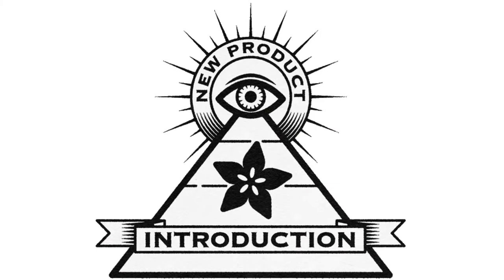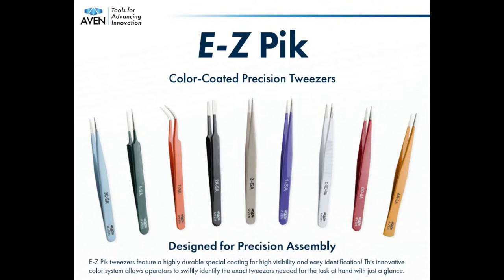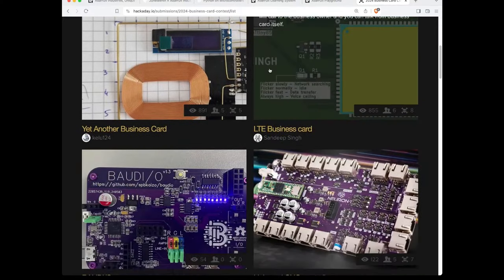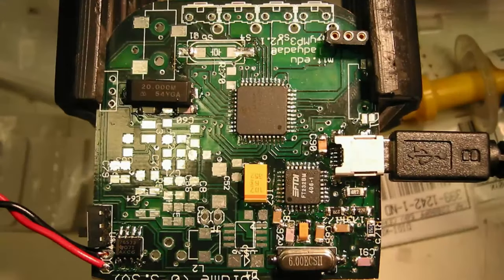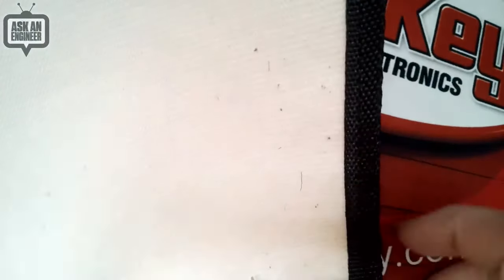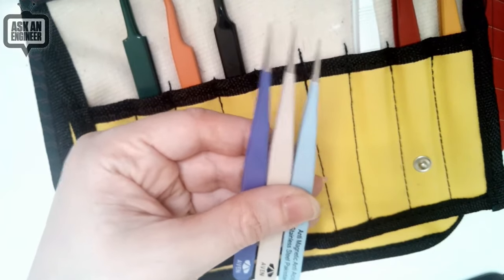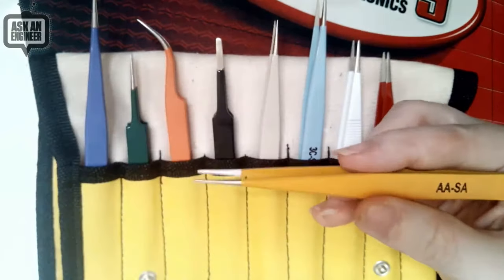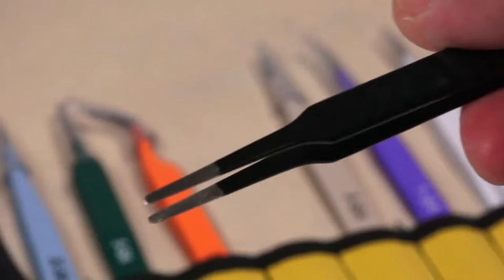EYE ON NPI - Aven Tools’ E-Z Pik Tweezer Sets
This week's EYE ON NPI is an "easy pick" - it's Aven Tools' E-Z Pik Tweezer sets available in lovely epoxy color coatings that let you quickly grab the exact one you need when doing rework, repair, or assembly.

Having the right tool for the job will make your life a lot easier, and we're constantly poking and prodding our fine-pitch assemblies. We're also a teensy-bit clumsy, so we're sometimes dropping or denting our tweezers. That's why it's good to have a variety at hand: if you're using tweezers for 4+ hours a day, you will quickly notice the difference between your 'basic soldering kit tweezers' and the good stuff!

This NPI comes at a good time, because DigiKey is currently running the "2024 PCB Business Card Challenge" with hackaday.com and a lot of the entries have SMT components to keep the circuitry small and thin. And even though I personally don't have an entry - I've seen my designs go from using 1206 to 0805 back when we had the MDC Luna Pick and Place to now mostly 0603's thanks to our Samsung SM482 with some dabbling in 0402's for smaller-packed designs. If you're reworking those small 0402s, a good set of tweezers is a must!

There's two E-Z Pik Tweezer kits available, one with 6 pieces and one with 9, we splurged for the bigger kit Both are made with the same quality and features

Features
Color-coded tweezer set allows operators to quickly identify the exact tweezer needed for a task with just a glance
Available in 6- and 9-piece sets that contain popular tweezer styles packaged in a convenient storage pouch
Made from anti-acid and anti-magnetic 304 series stainless steel, providing durability and corrosion resistance
The tweezer tips are hand-finished by expert artisans for precise alignment
The durable epoxy coating is designed for demanding tasks

We particularly like the anti-magnetic because one of our tweezers got magnetized and now we can't use it with 0603's and smaller because the parts stick to the tip. Both Aven Tools E-Z Pik Tweezer sets come with a nice roll-up storage bag and are in stock for immediate shipment from DigiKey - order today and you'll be tweezin' by tomorrow afternoon.